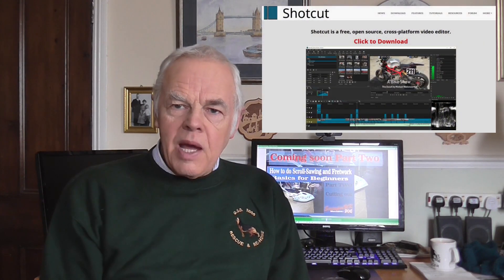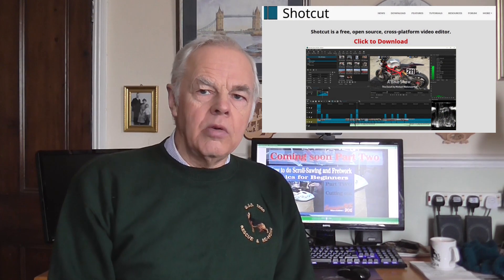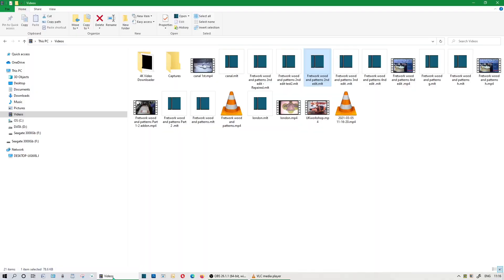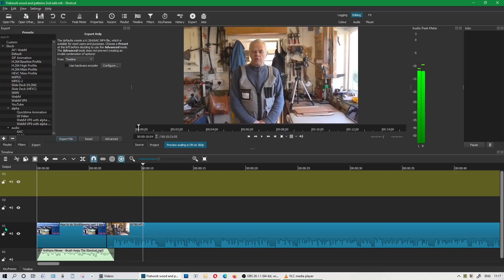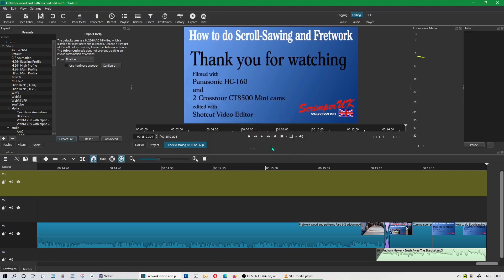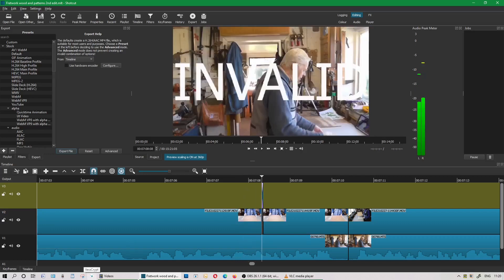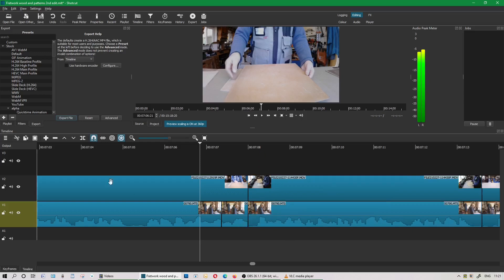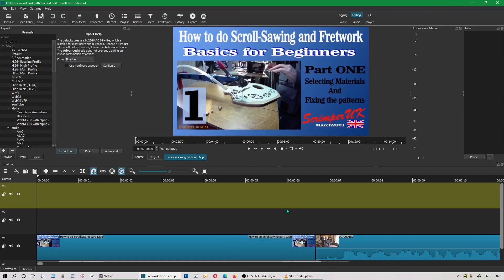Shotcut missing files, how I solved my problem.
In this video I explain how I managed to save the video file that I had spent many hours creating whilst using video Editor Shotcut.